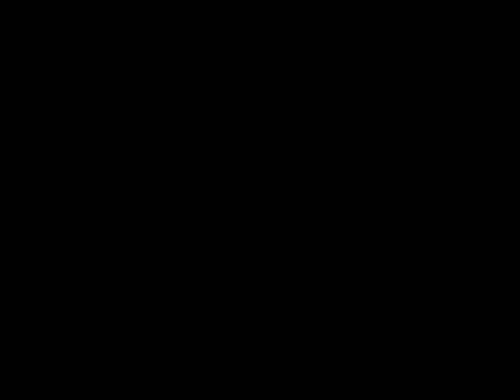My History Project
Films discussed:
The Thing from Another World- the red scare
Invasion of the Body Snatchers- conformity
The Creature from the Black Lagoon- Repressed Sexuality
The Incredible Shrinking Man- social alienation
Them!- fear of atomic radiation

I put a lot of work into this but I'm not sure if I'm happy how it turned out, tell me if this was a good alternative to a 10-12 page paper and if it deserves an A